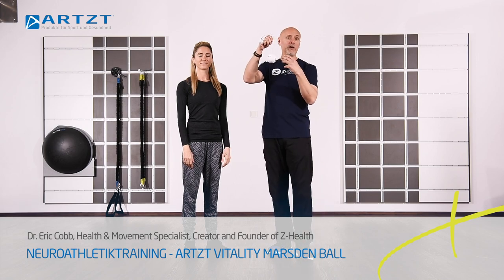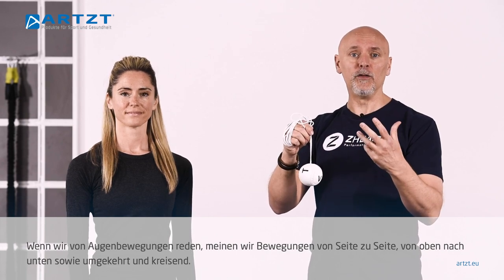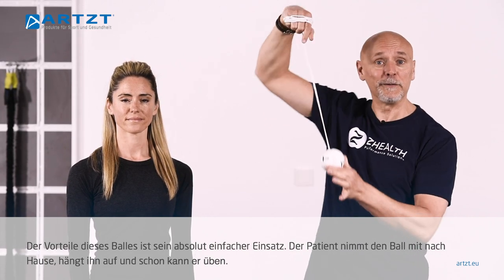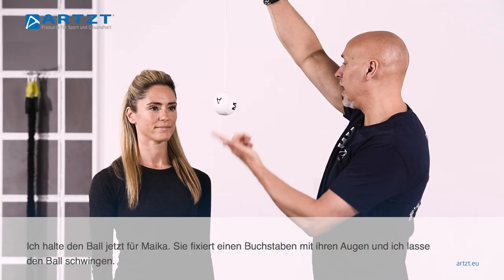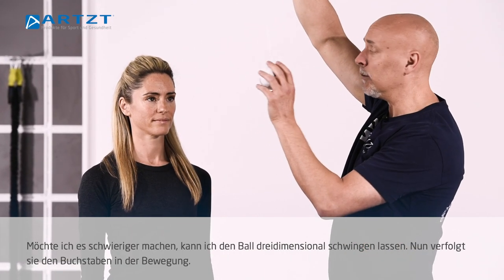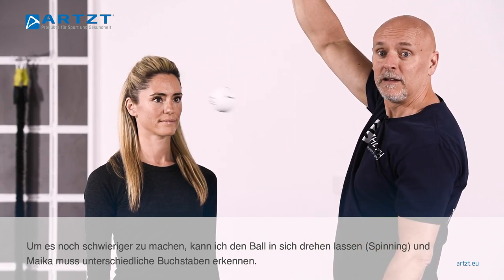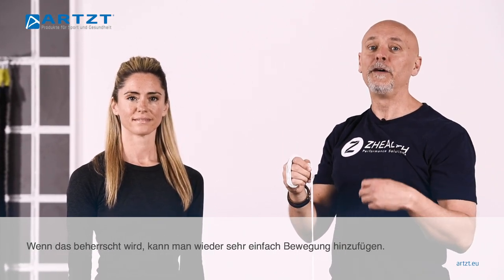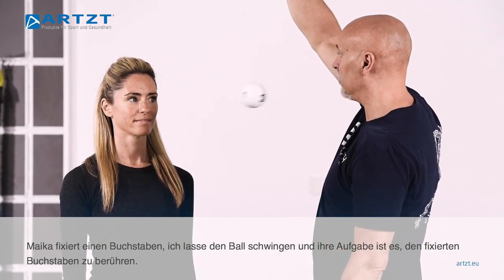Neuroathletik: Augentraining mit dem ARTZT vitality Marsden Ball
Der führende Neuroathletik-Experte Dr. Eric Cobb zeigt, wie man mit dem ARTZT vitality Marsden Ball Eye-Tracking sowie Fixierung und Fokus der Augen trainieren kann.